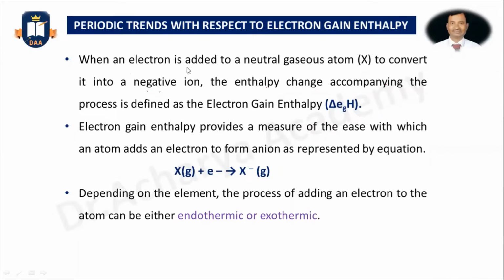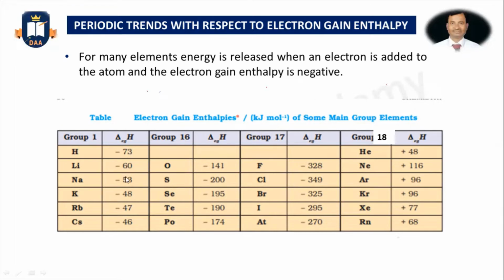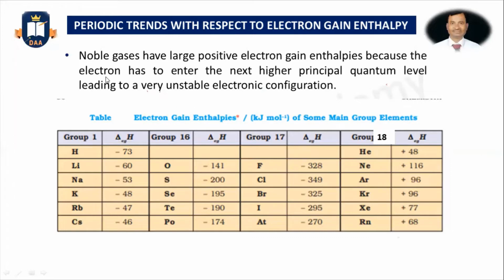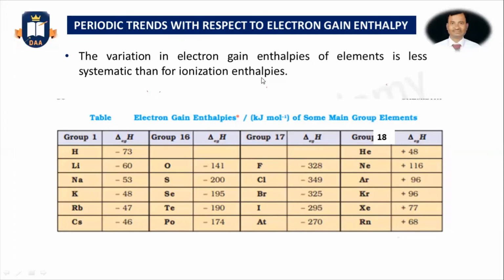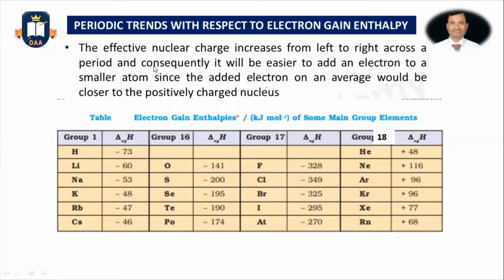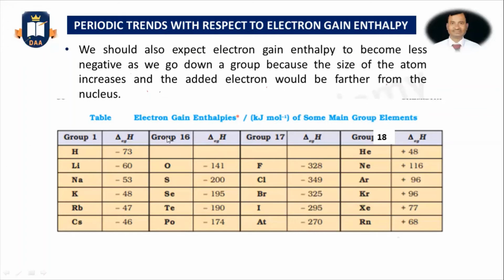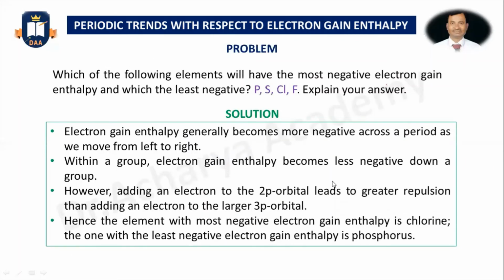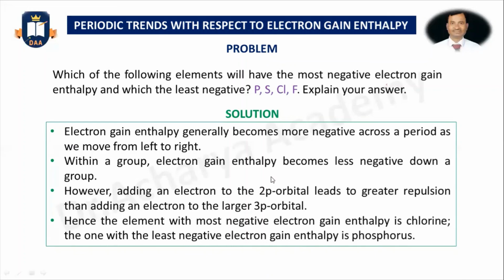Chemistry, Class-11 (CBSECH11-058) Periodic trend of elements in respect of electron gain enthalpy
This class explains the Periodic trend of elements in respect of electron gain enthalpy